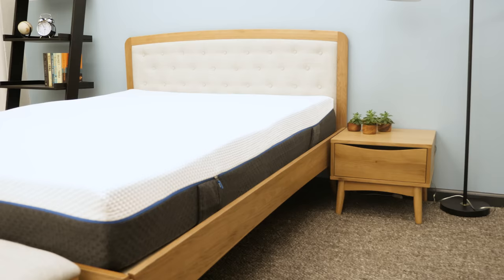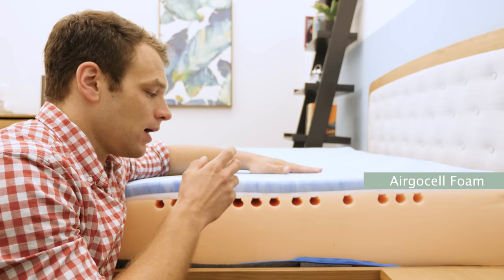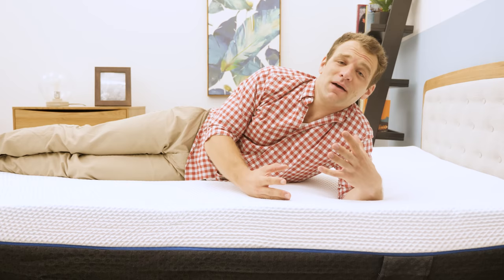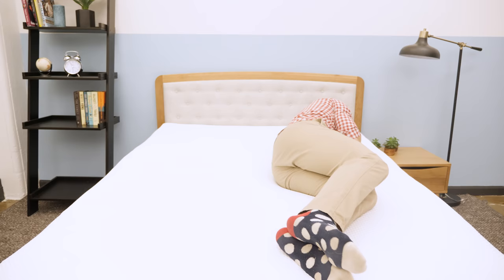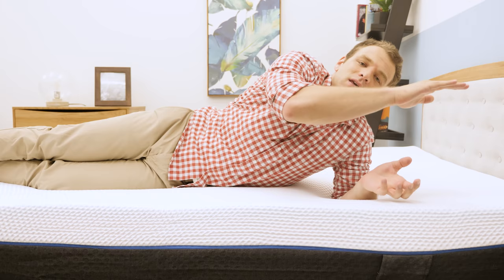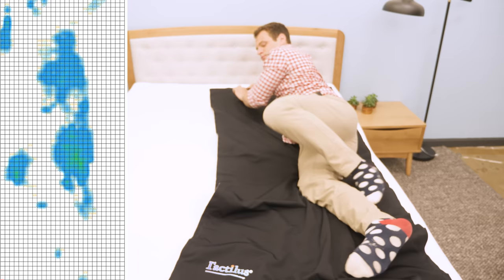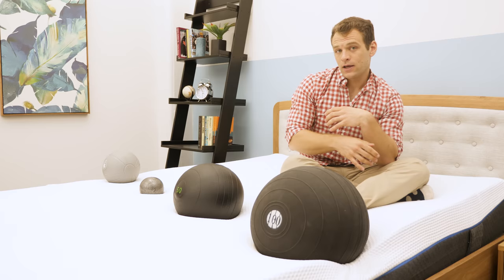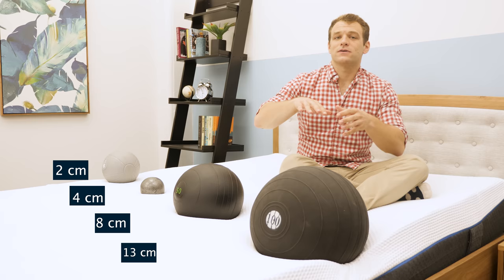Emma Mattress Review - Should You Try The All Foam Emma Original?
✅ Click the link to save up to 60% on the Emma mattress!

For this review, I’ll be digging into the signature all-foam mattress from UK bedding brand Emma. Featuring a combination of different foams (as well as some special Zoned Support channels), the bed has been designed to bring British dreamers an all-encompassing sleeping experience that’s as pressure-relieving as it is supportive.

But just how well does the mattress pull this off? I won’t know until I put it through my series of tried-and-true tests, which should not only tell me how comfortable the bed is, but whether or not it could be the perfect mattress for you!

0:00 Introduction
0:07 Emma OVERVIEW
0:35 CONSTRUCTION
2:45 FIRMNESS
5:49 PRESSURE MAP TEST
7:53 SINKAGE TEST

You can read my full written review of the Emma Original

WinkBed Mattress Coupon - Click the link to save up to $300!